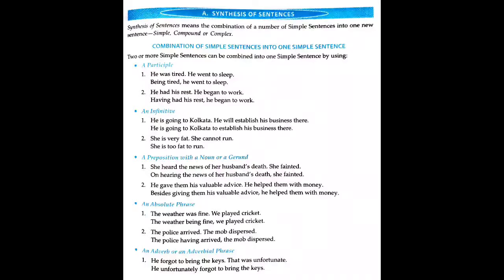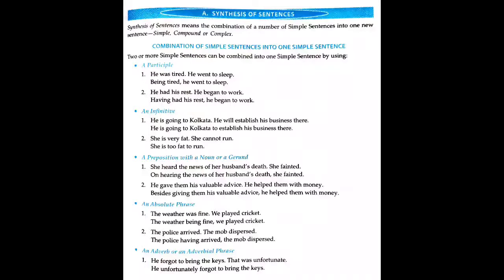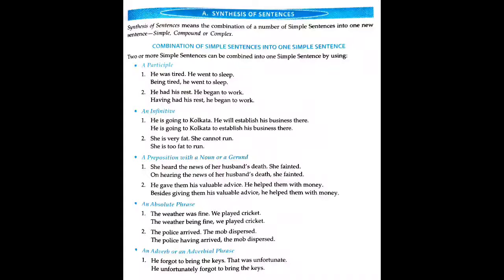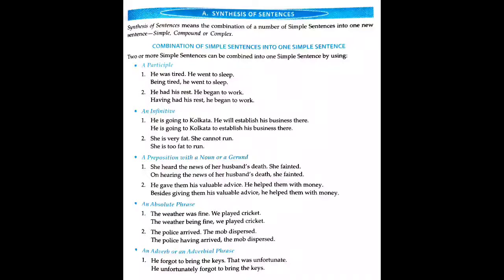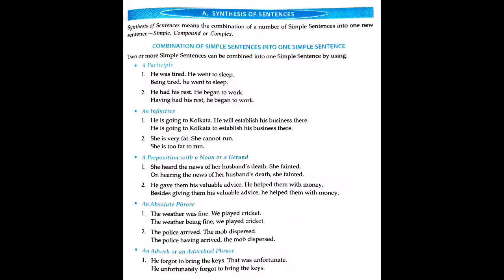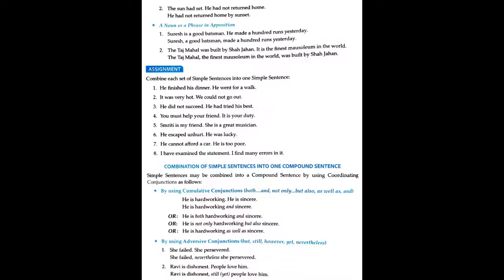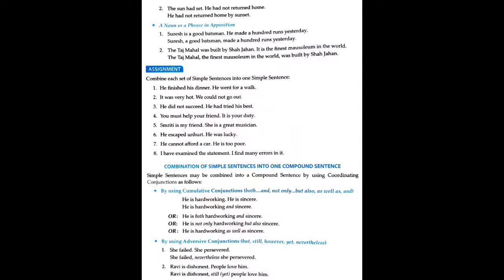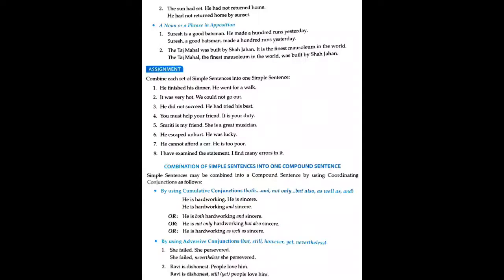Synthesis of Sentences